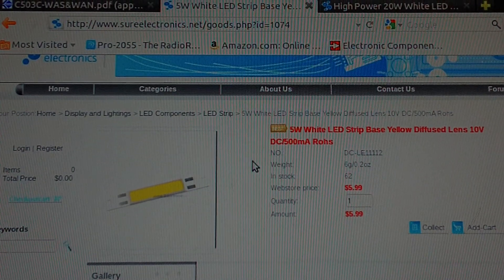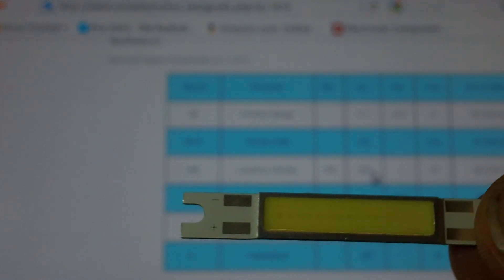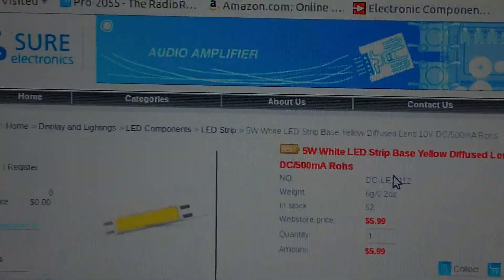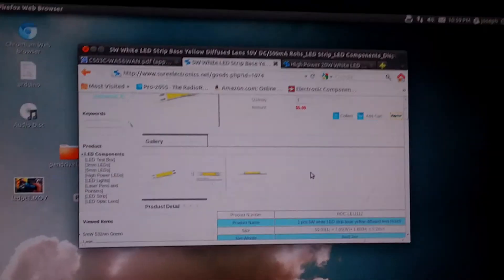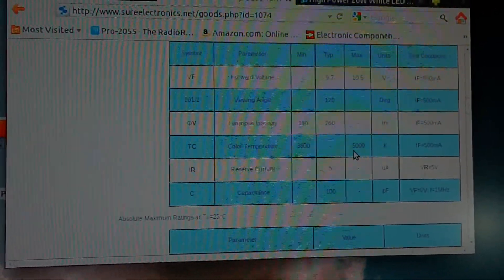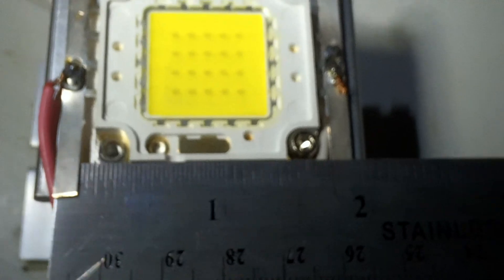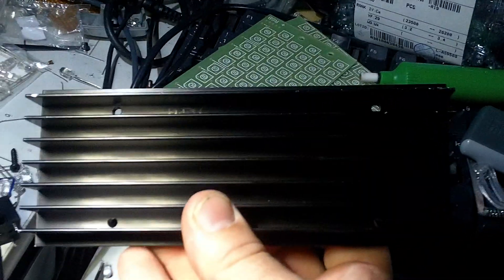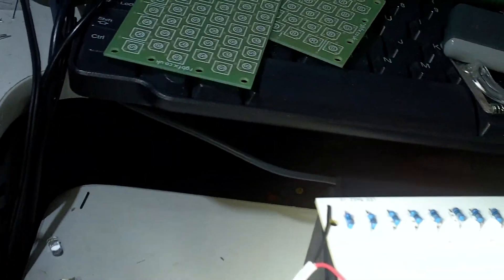sure electronics 5 watt and 20 watt led's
I got a bunch of led's in the mail today